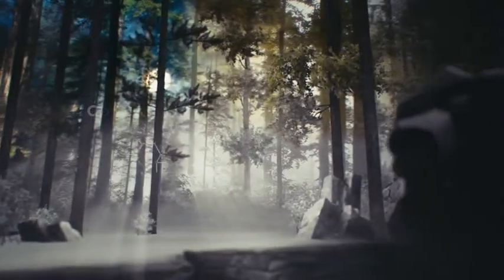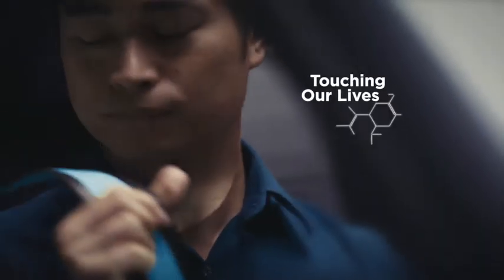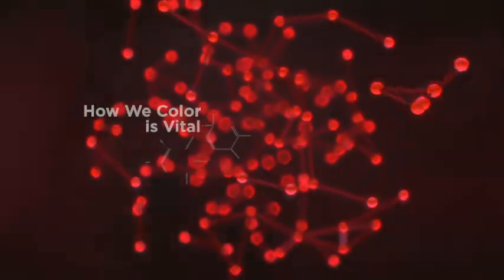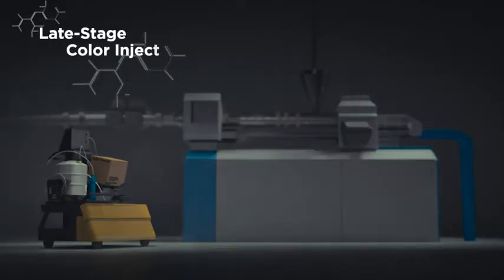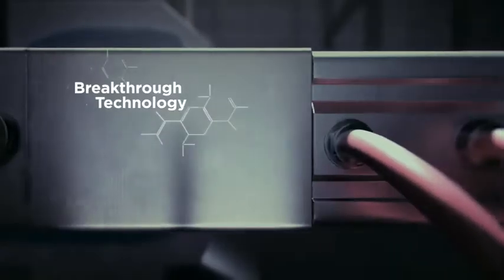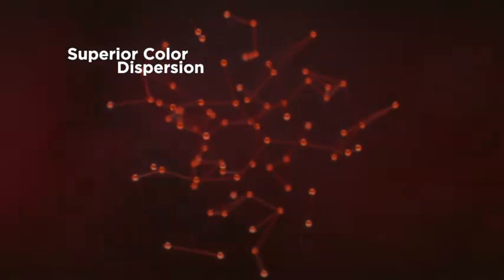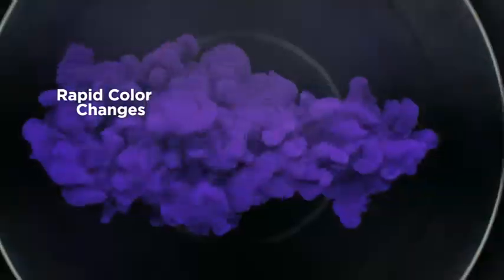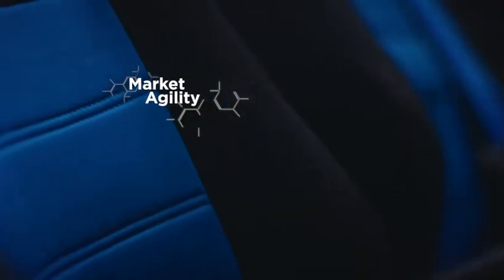Liquid Fiber Colorants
Learn about the benefits of using Avient's liquid color concentrates to dye synthetic fibers.